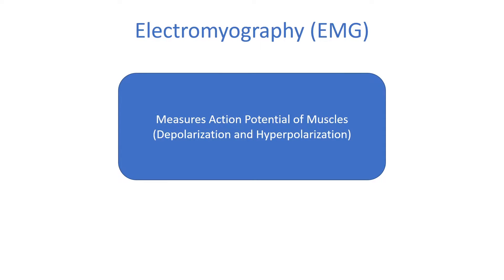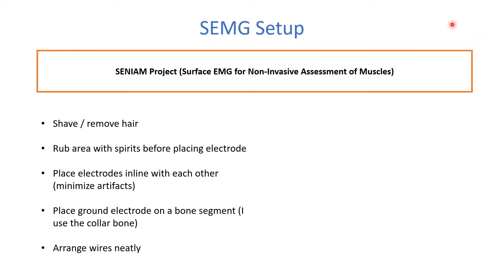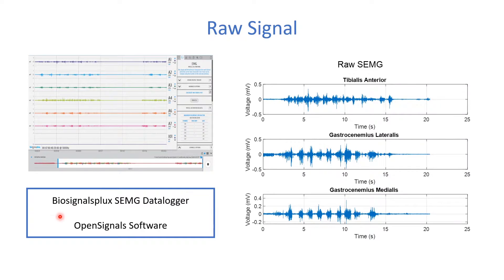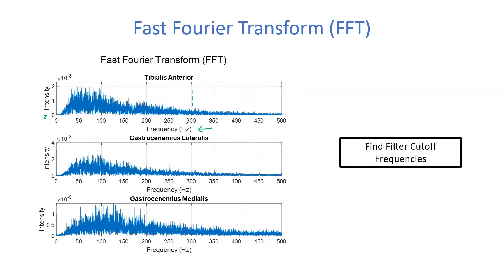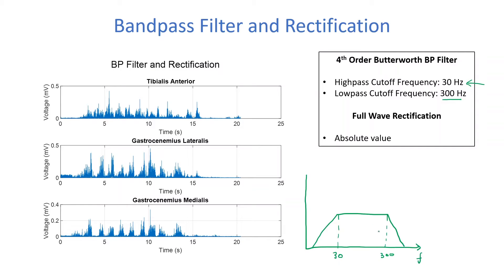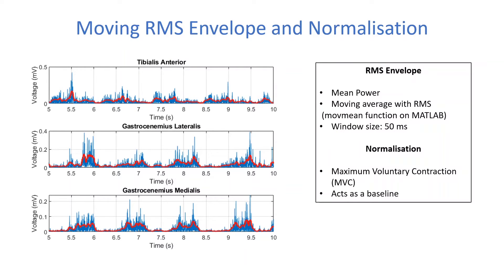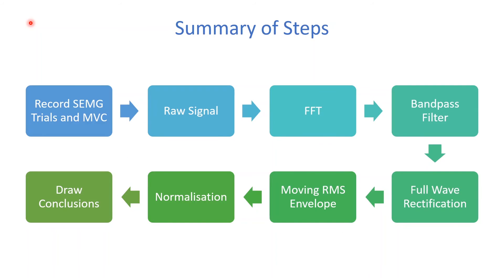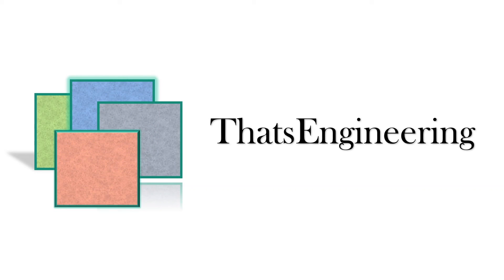Surface Electromyography (SEMG) Signal Processing | Part 1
Surface Electromyography Signal Processing | Part 1

This video discusses surface electromyography (SEMG) and the general steps that can be used for signal processing.

Cheers!